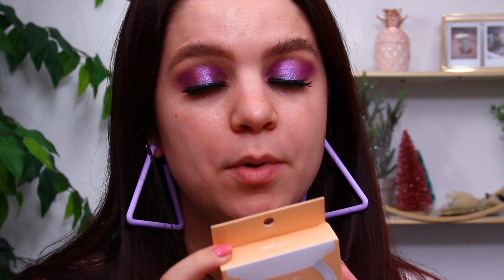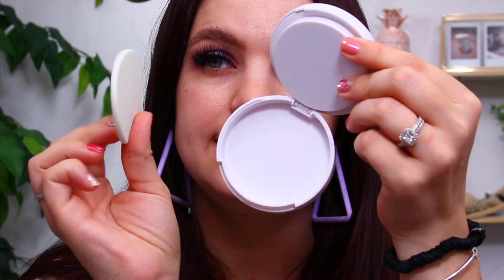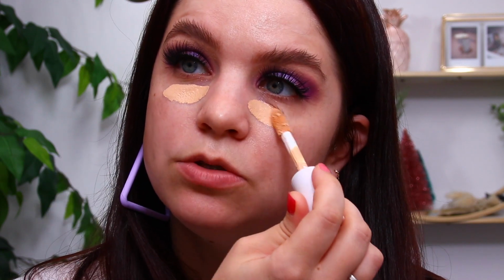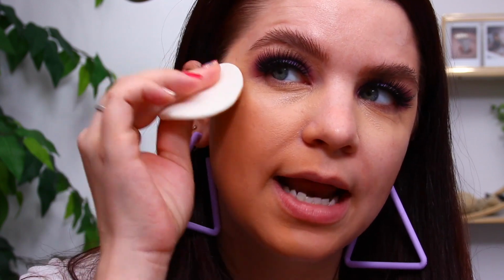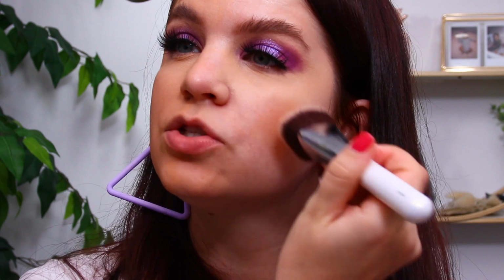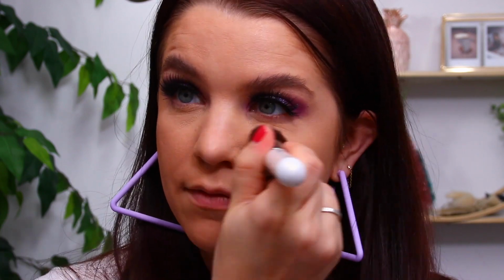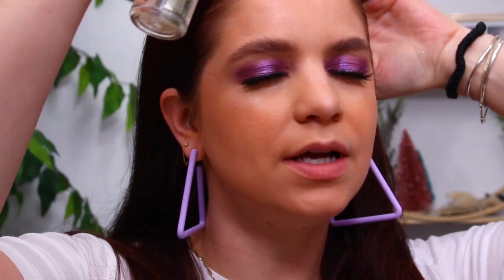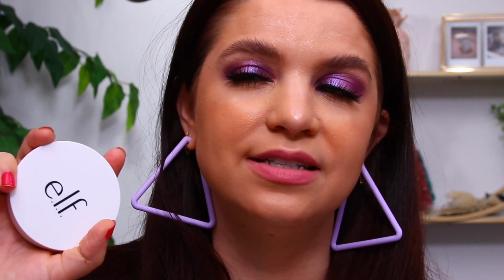ELF CAMO CC POWDER FOUNDATION FIRST IMPRESSION APPLICATION MINI REVIEW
Thanks so much for checking out today's makeup review on the NEW Elf Camo CC Powder Foundation.

CAMO POWDER AT ELF

Elf Putty Primer
Bite Face Duos
Joah Light Air Lipstick Daydream